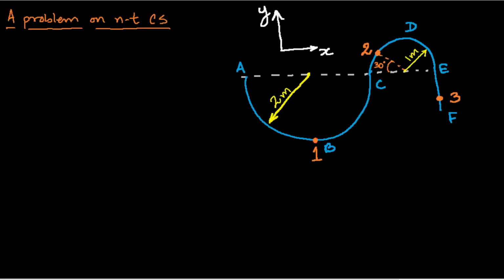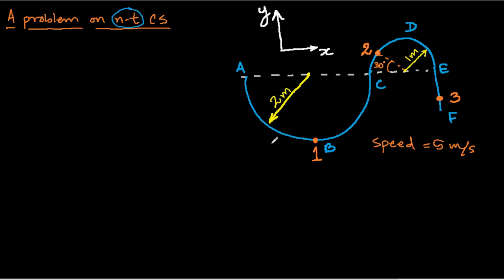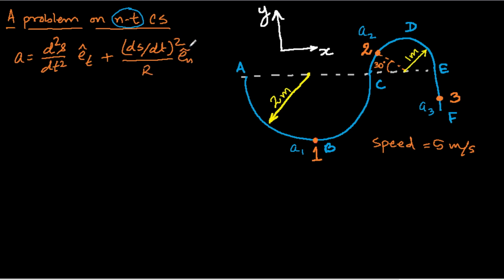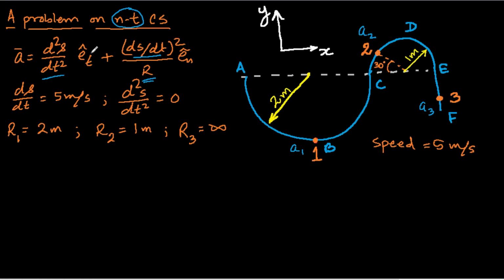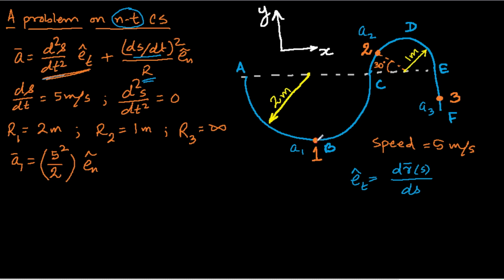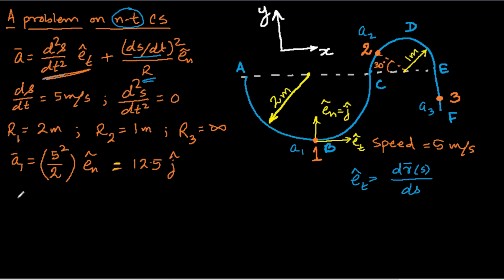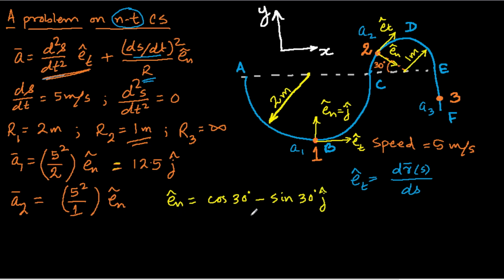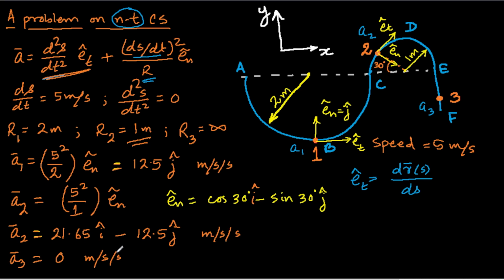1.5.4 - Problems on Kinematics - 04 (English)